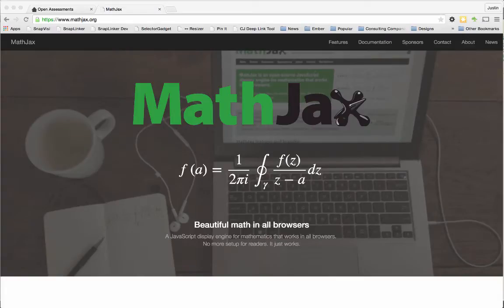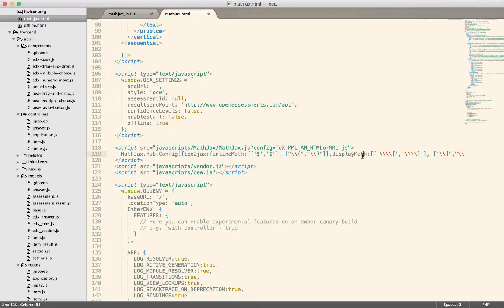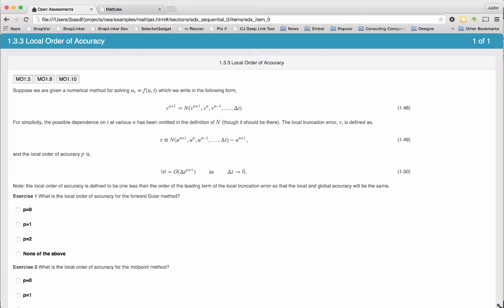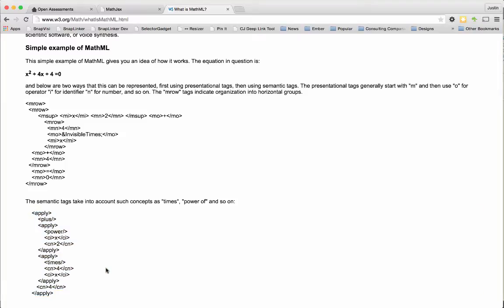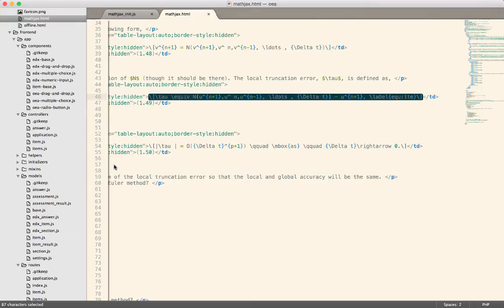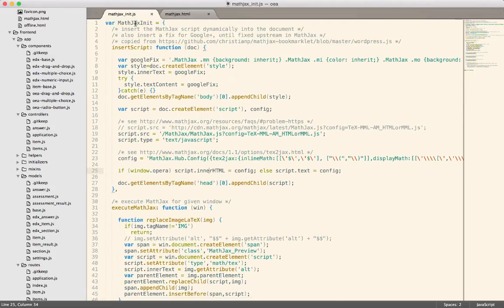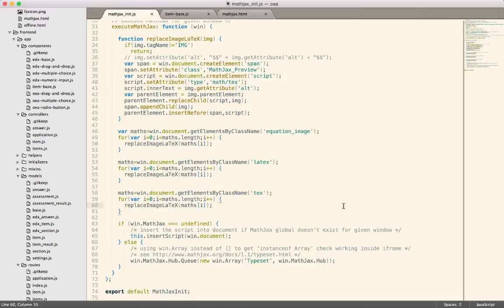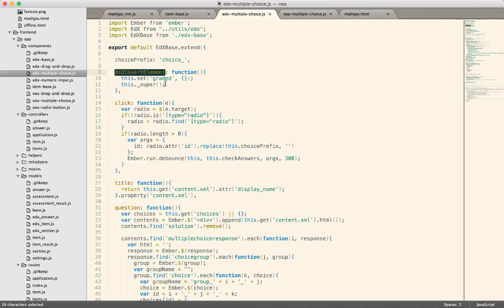JavaScript Ep. 7: MathJax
MathJax demonstration inside of Open Assessments.